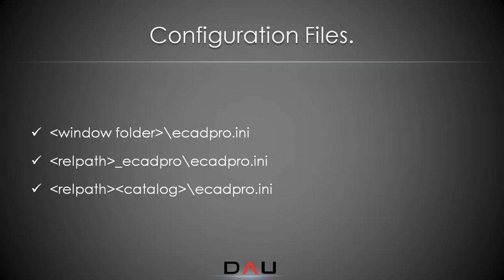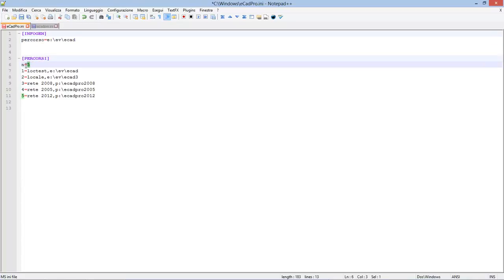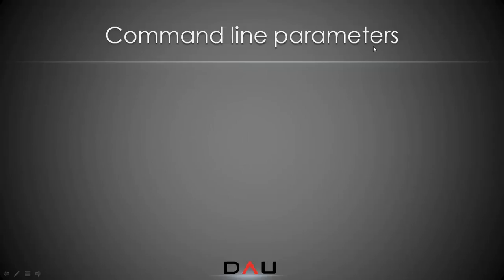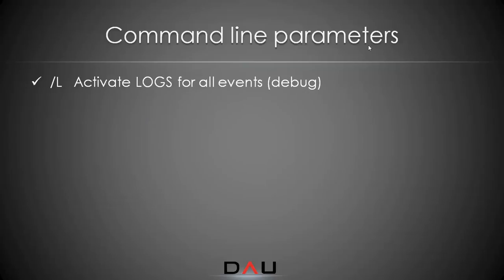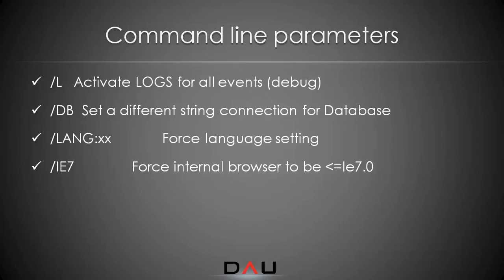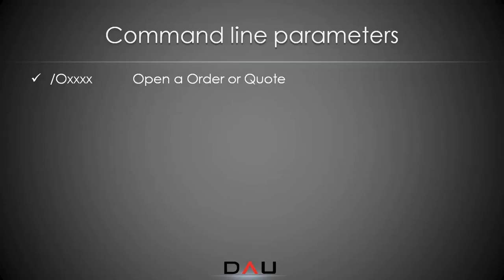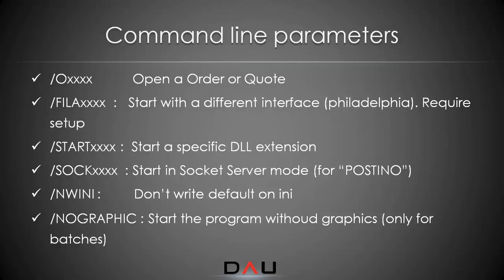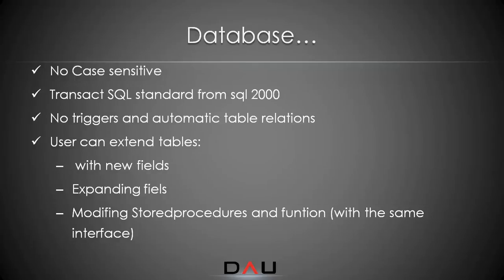Tutorial 01b: After setup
Tutorial 01b: After setup 3cadEvolution